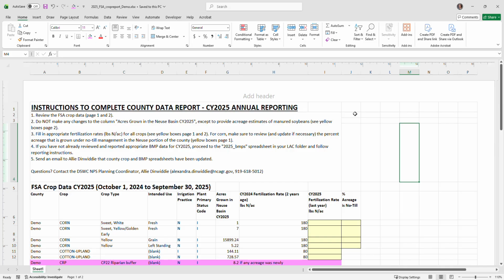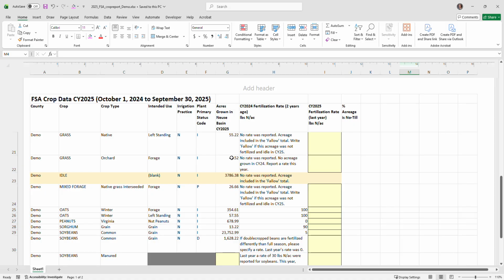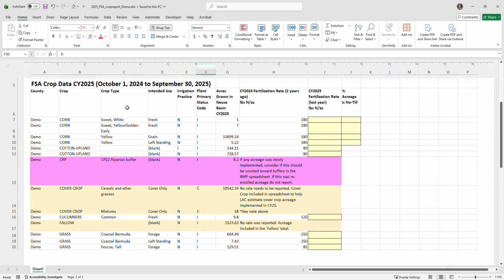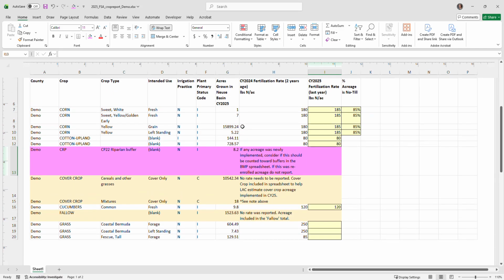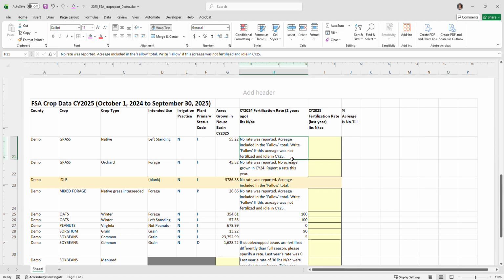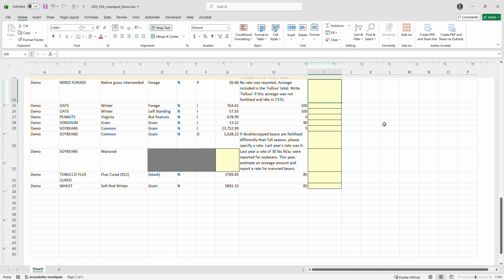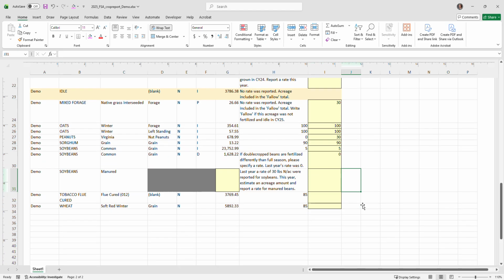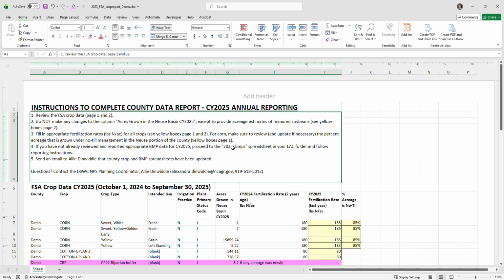CY25 FSA Crop Data Report Tutorial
This is a tutorial video describing how to complete the Crop Year 2025 county FSA crop data reporting spreadsheet for agriculture annual progress reporting for North Carolina NSW Agriculture Rules.